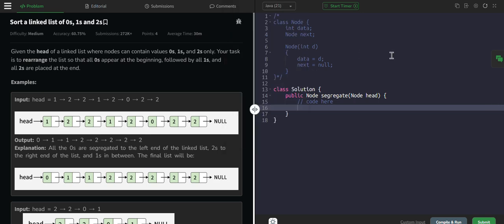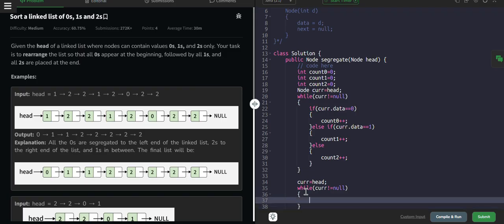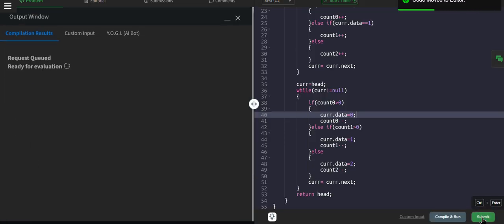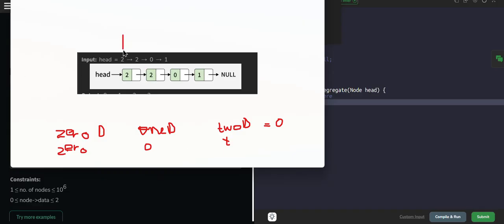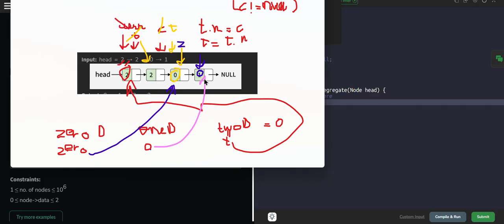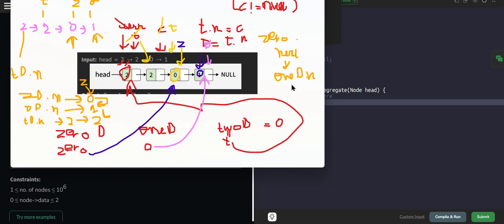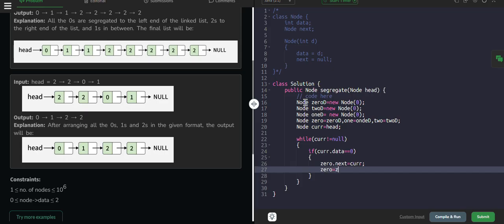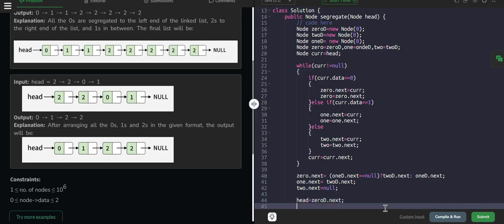Day-6 Question-7 : Sort a linked list of 0s, 1s and 2s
Hello friends! 👋
Welcome to my Job Switch Series — a 90-day challenge where I share my daily journey toward landing my dream job. 🎯

This series is all about consistency, growth, and pushing boundaries.